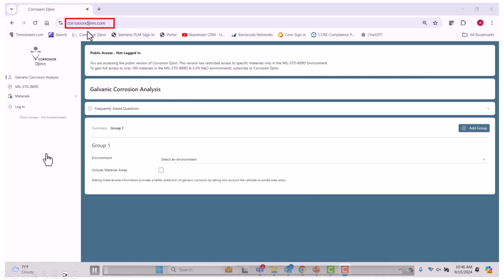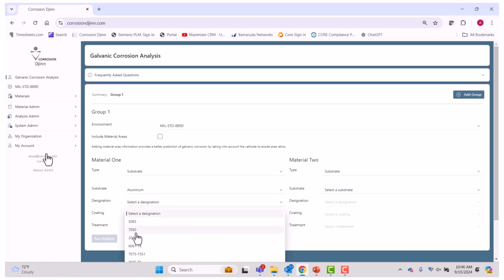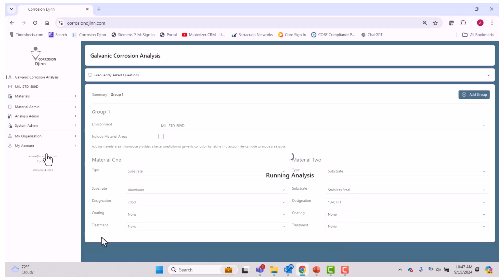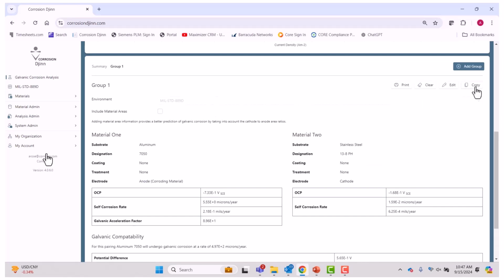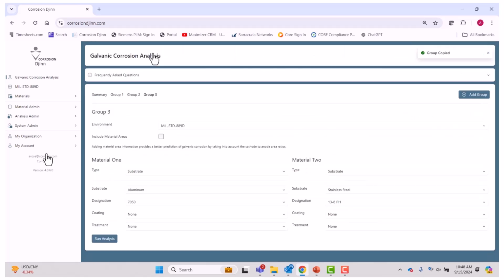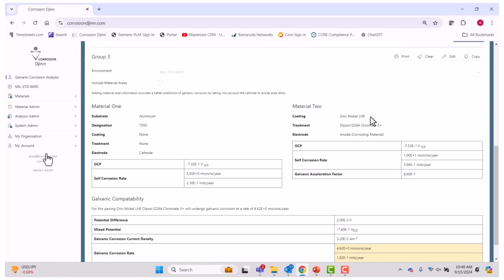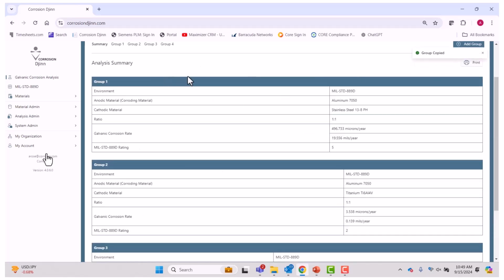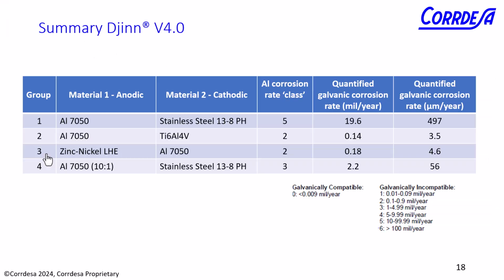Corrosion Djinn Galvanic Corrosion Analysis Demo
This video is a demonstation of the software Corrosion Djinn a SaaS and on-premise software for galvanic corrosion analysis and material management.